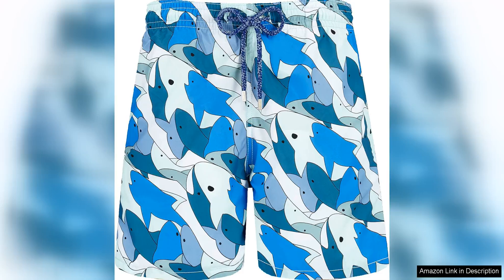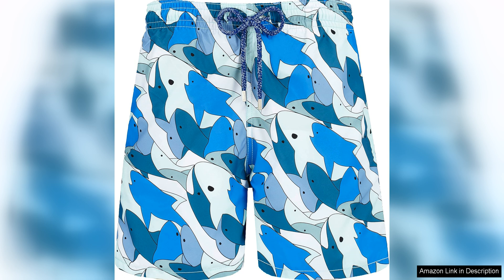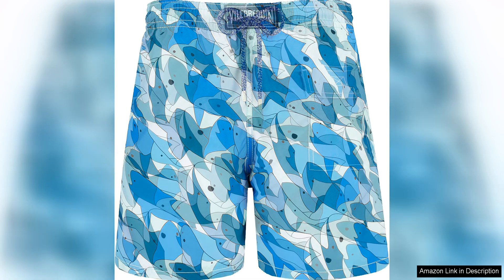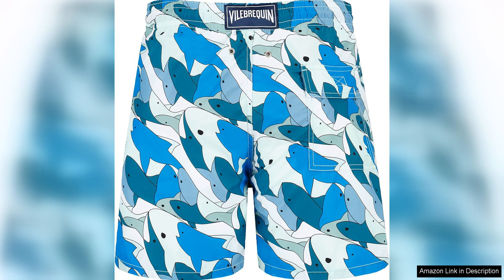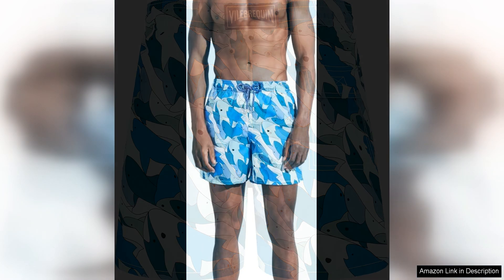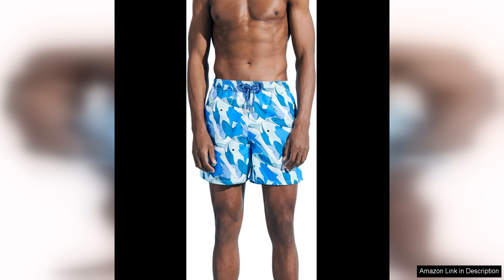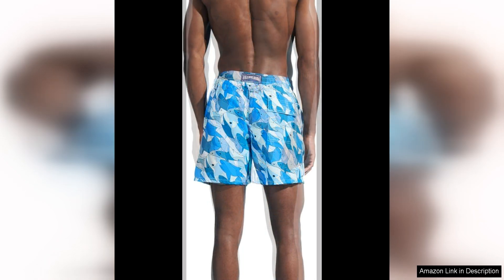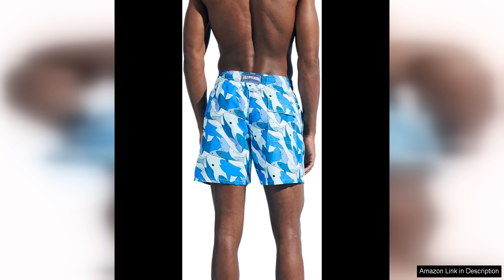Vilebrequin Men Swim Shorts Shark All AroundMoorea men's swim shorts are an absolute Review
With vibrant colors and playful patterns, these swim shorts are a staple for any man's summer wardrobe. The Shark All Around design is especially eye-catching, featuring a fun and quirky shark print that adds a touch of personality to your beach or poolside look.

One of the standout features of Vilebrequin swim shorts is their impeccable quality. Made from quick-drying fabric, these shorts are not only stylish but also highly functional. Whether you're diving into the water for a swim or simply lounging in the sun, you can trust that these shorts will provide both comfort and durability. The attention to detail in the construction is evident, with double stitching and a comfortable mesh lining that ensures a secure fit.

In terms of fit, the Moorea swim shorts offer a relaxed yet tailored silhouette that is flattering for all body types. The elasticated waistband provides a comfortable and adjustable fit, while the mid-thigh length offers a modern and versatile look. Whether you prefer a more fitted style or a looser fit, these shorts can be easily customized to suit your personal preference.

Beyond their practicality and style, Vilebrequin swim shorts are a symbol of luxury and sophistication. The brand's reputation for premium swimwear is well-deserved, with each pair of shorts exuding a sense of elegance and refinement. The Shark All Around design, in particular, is a playful and whimsical take on a classic motif, showcasing the brand's ability to combine tradition with modernity.

Overall, Vilebrequin Moorea men's swim shorts in the Shark All Around design are a must-have for any man who appreciates quality, style, and a touch of fun in their summer wardrobe. Whether you're lounging on the beach or taking a dip in the pool, these shorts will ensure that you look and feel your best. Invest in a pair of Vilebrequin swim shorts and elevate your summer style to the next level.